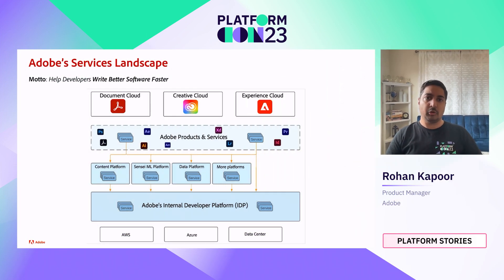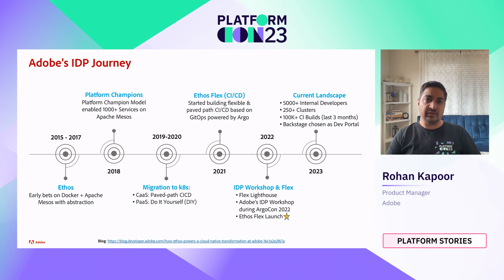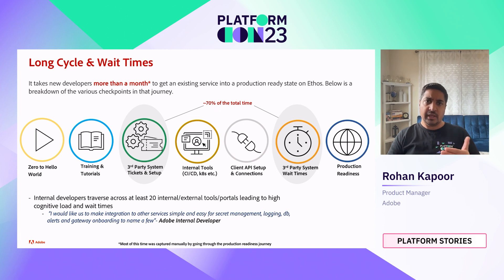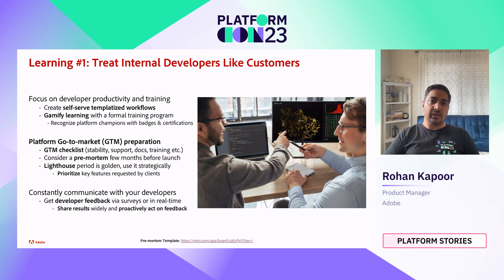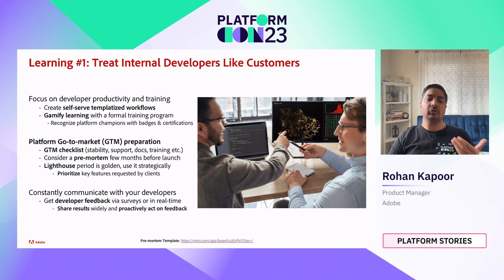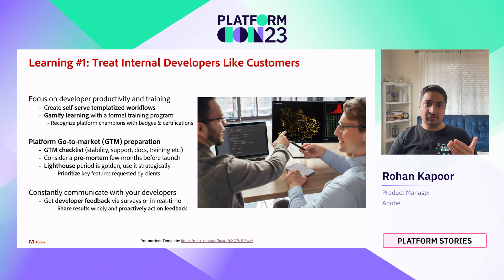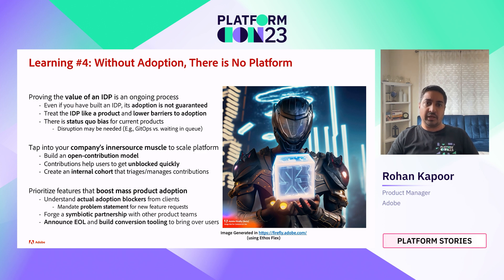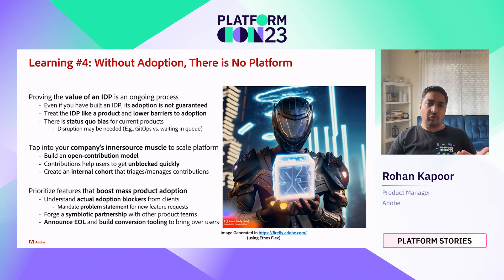Adobe's journey into building an Internal Developer Platform | PlatformCon 2023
In this session, we will share our journey towards building an Adobe IDP for over 5000 developers, current challenges, insights on how we measure productivity, and learnings from one of our recently launched CI/CD products which is an integral part of the IDP.

Adobe began its Cloud-Native journey back in 2015 and has since then expanded to over 200 multi-tenant clusters deployed across multiple regions and geos. We have an average of 3+ million containers with over 200 production deployments each day. All this has been made possible with Adobe's Cloud Platform called Ethos which provides high resiliency, reliability, and robust CI/CD capabilities to Adobe product teams. We are now expanding this platform into an Adobe-wide Internal Developer Platform (IDP) that aims to provide a seamless experience incorporating service creation, deployment, and management to over 5000 developers. The IDP will integrate and provide key capabilities across security, infrastructure provisioning, monitoring, diagnostics and GitOps-based CI/CD tooling using Argo. Adobe is also going through a massive project of modernizing its K8s cluster fleet which will lead to greater resiliency and considerable cost savings each year.

Speaker: Rohan Kapoor
Product Manager, Adobe